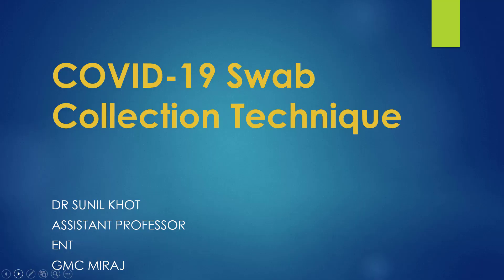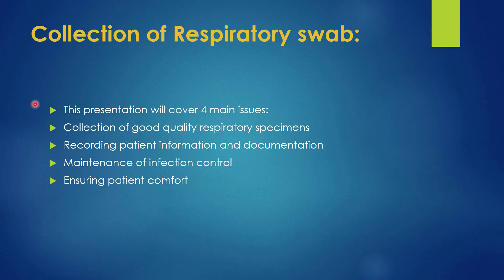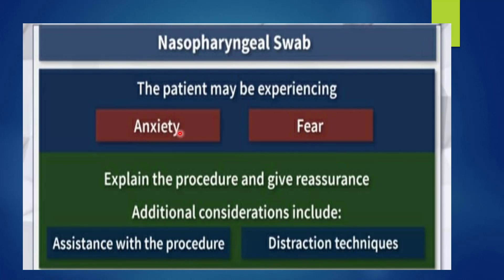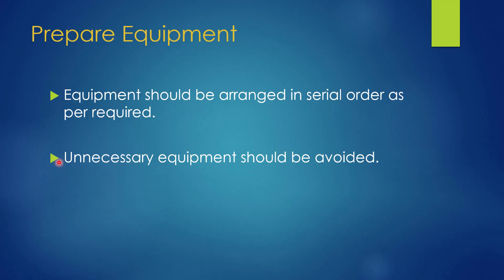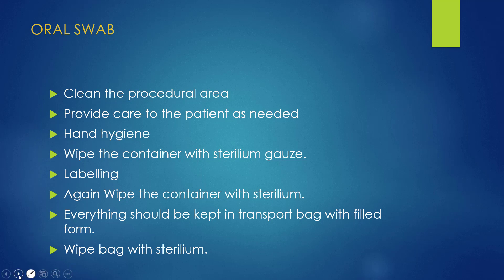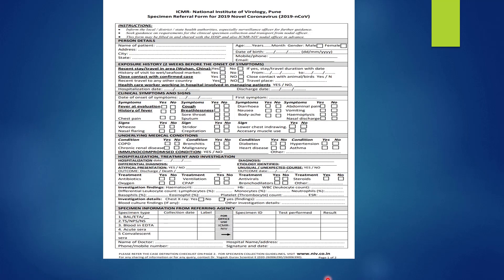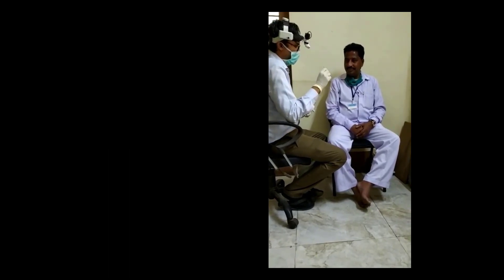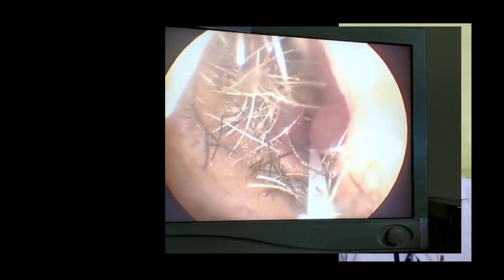COVID-19 Swab Collection GMC Miraj presented by Department of ENT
Hello ,

This is a educational video for training purpose of COVID-19 for Swab collection Nasal and Oral Swab for diagnosis .
This video is presented by department of  ENT.

Please follow the latest guidelines as  diagnosis and treatment is updating frequently.